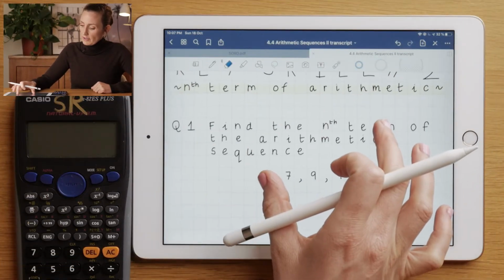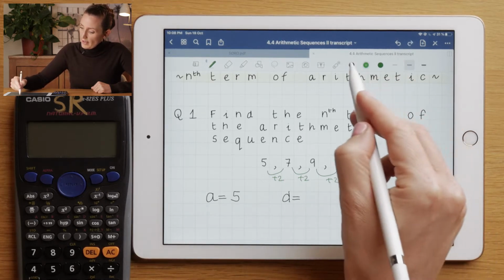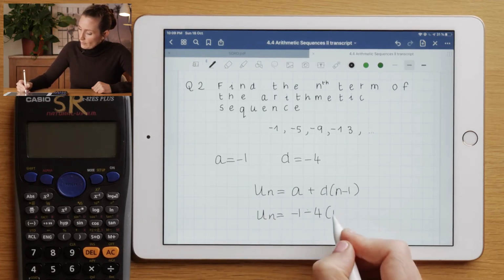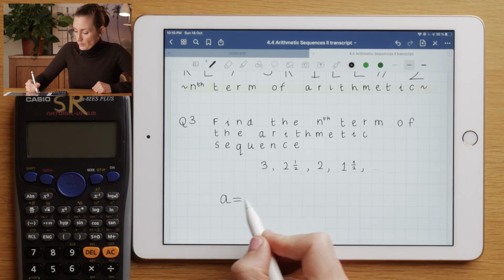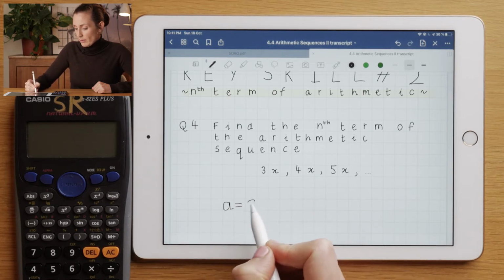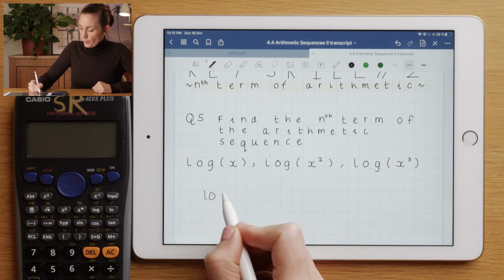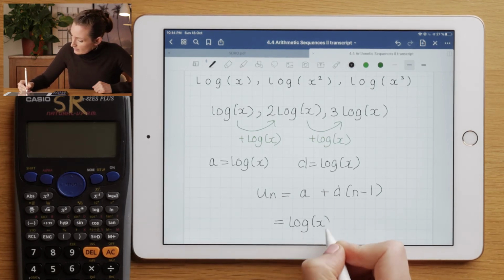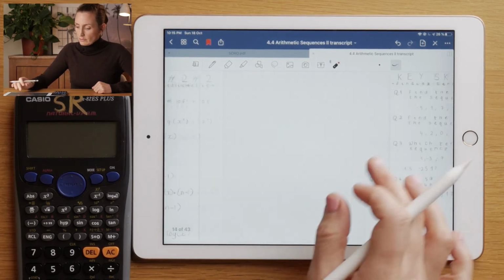Arithmetic Sequences; quick, effective method to find the nth term (KS#2)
Today we are going to learn how we can find the nth term of an arithmetic sequence in 5 minutes!

⏰timecodes⏰
0:00 intro
0:21 example 1
1:39 example 2
2:47 example 3
3:32 example 4
4:25 example 5